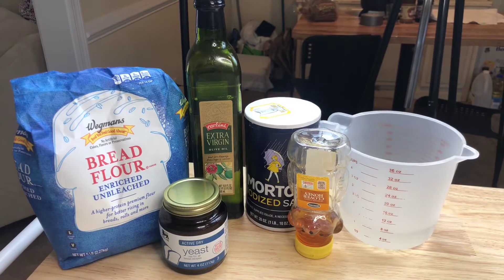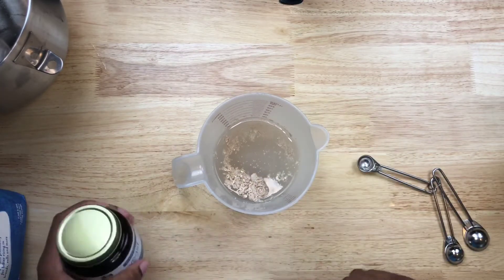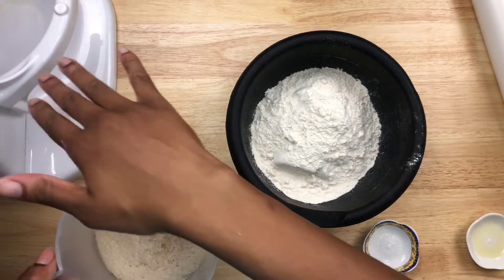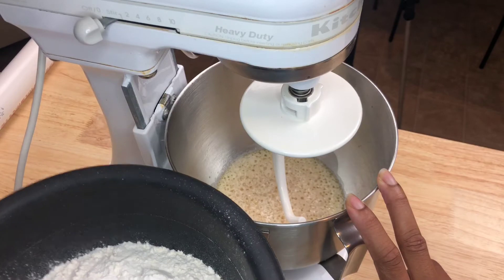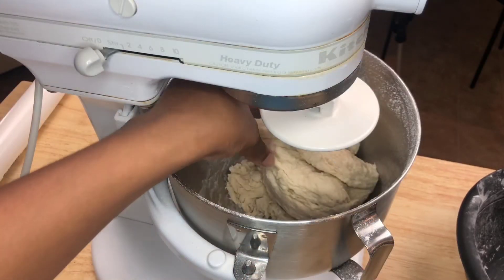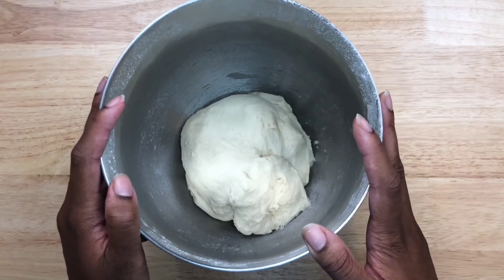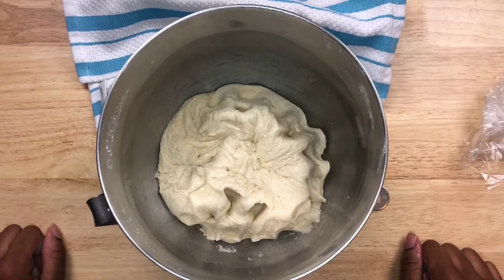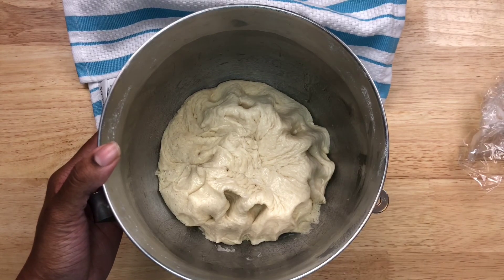EASY Homemade Pizza dough (PT. 1)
Ingredients:

Bread Flour
Active dry yeast
Honey
Salt
Olive oil
Warm water